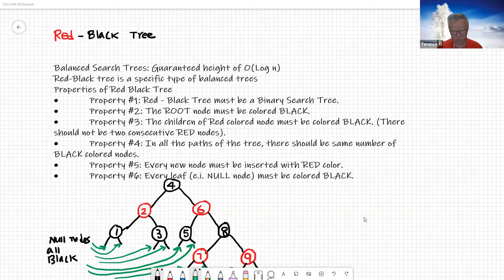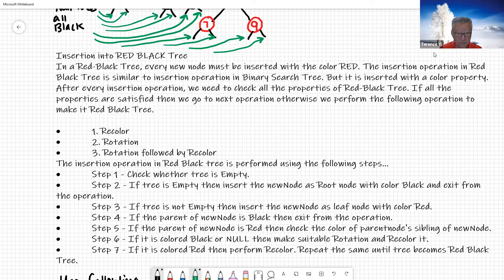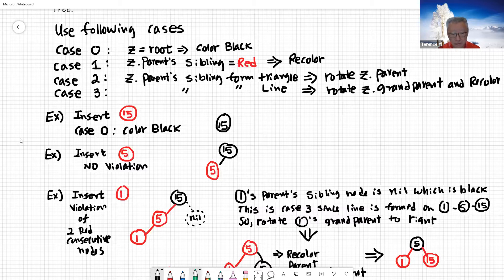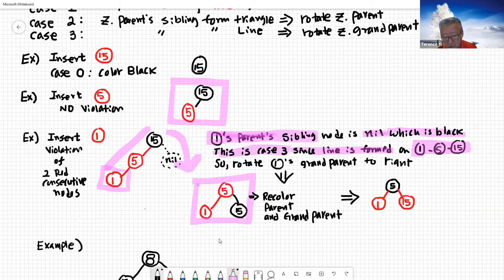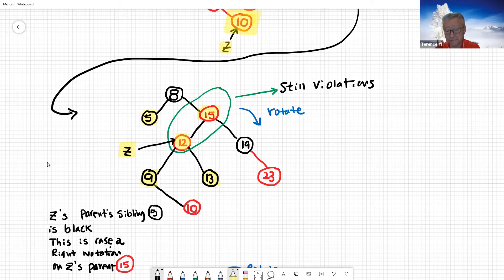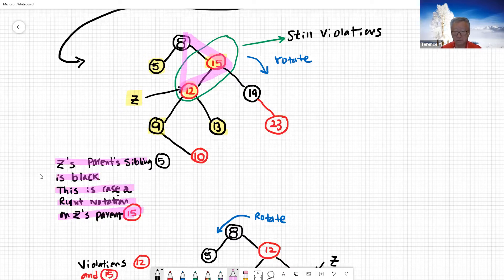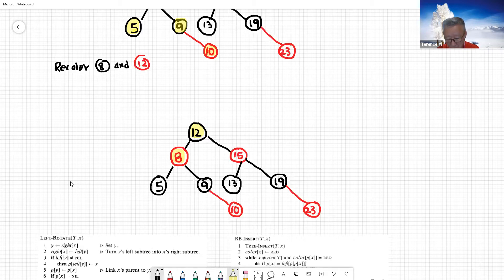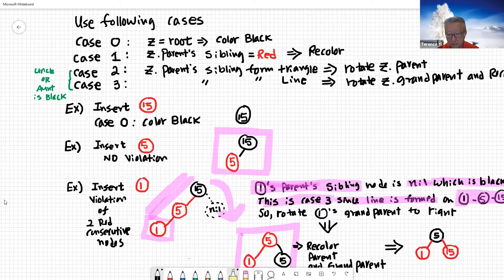Mathematics Red-Black Search Tree Insertion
Red-Black Search Tree Insertion